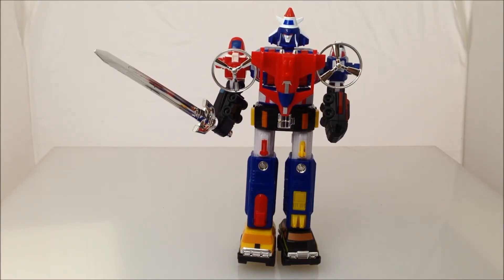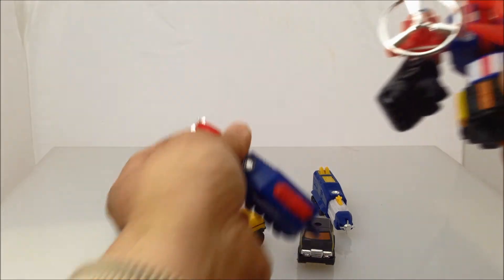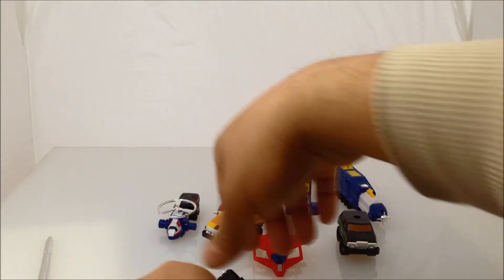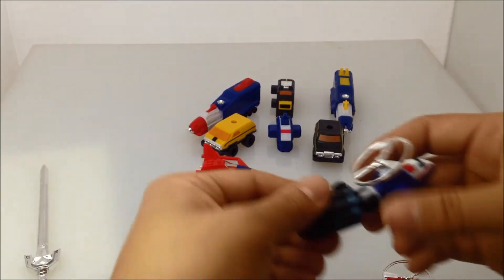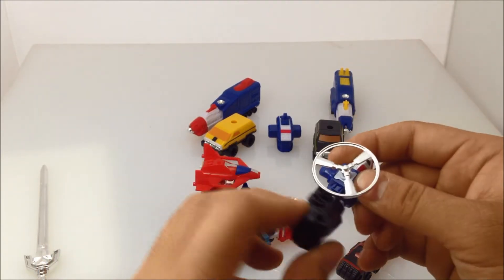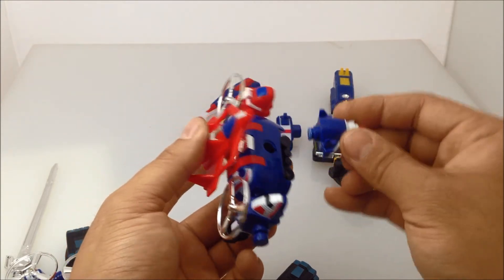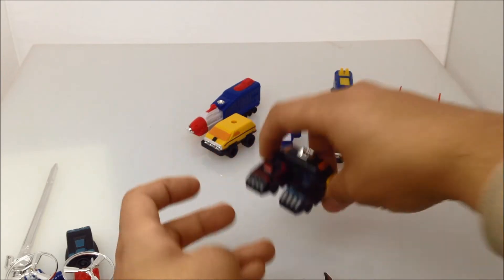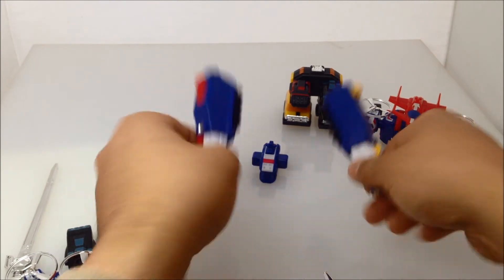Mini Dairugger XV KO Review and Mods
Small Dairugger XV Vehicle Voltron KO. Review and modifications to make more accurate.